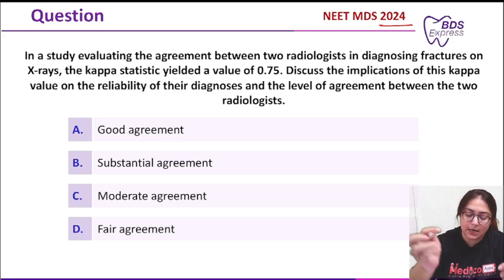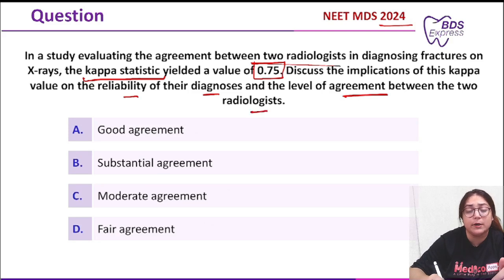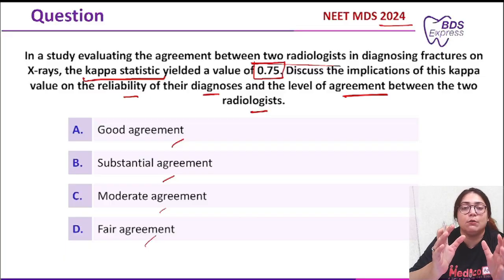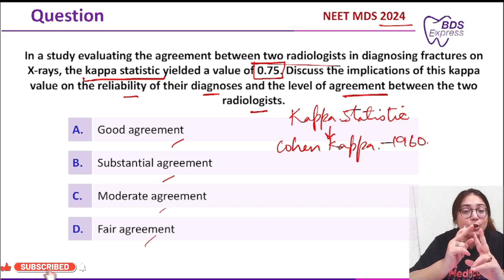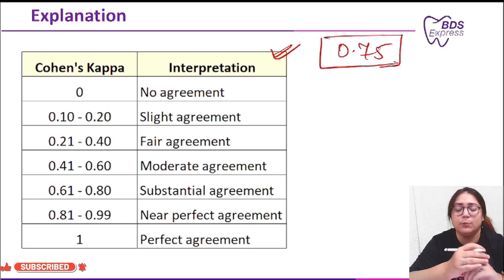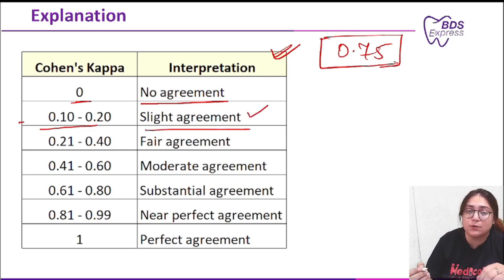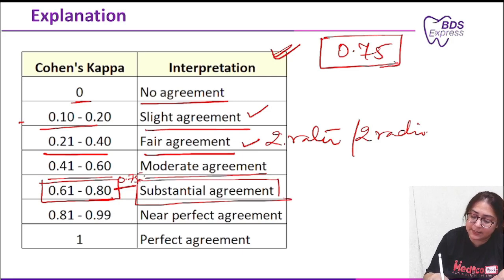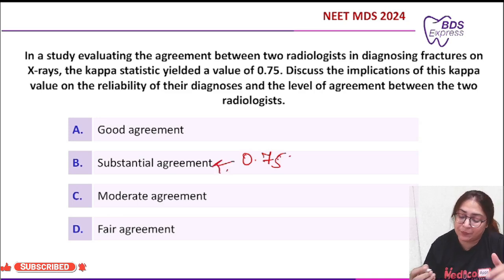NEET MDS 2024 PHD : kappa statistic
In this video, we discuss a critical clinical PHD question for NEET MDS 2024 aspirants: kappa statistic

In this question-solving video, we break down the concept of Cohen's Kappa, a statistical measure used to evaluate the reliability of agreement between two raters, beyond what might occur by chance. We focus on interpreting a kappa value of 0.75, which signifies substantial agreement according to Cohen's scale. Learn how this value applies in real-world settings, such as in medical diagnosis, where radiologists may evaluate fractures using X-rays.

We also explain the range of kappa values and what they mean in terms of agreement, from slight to almost perfect.